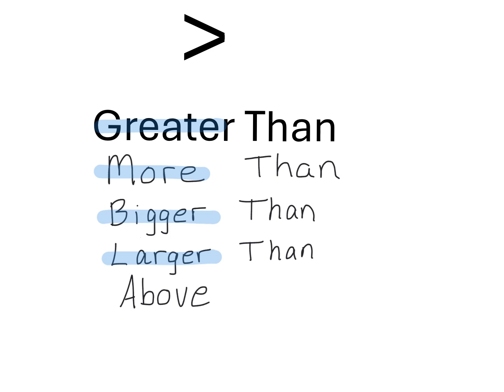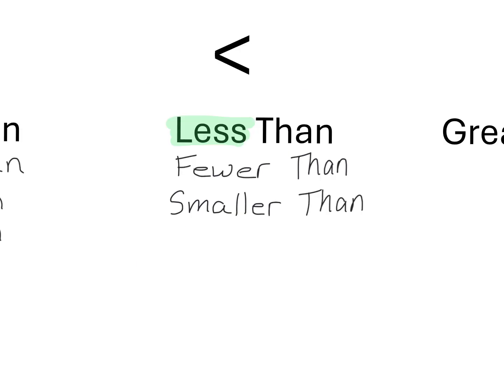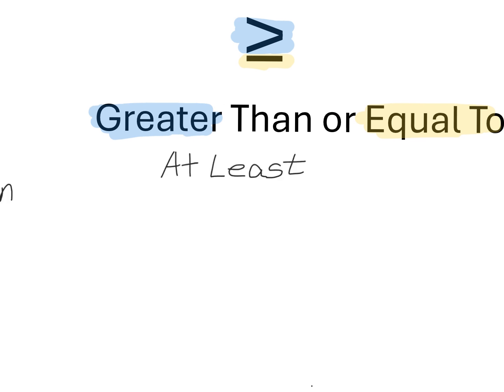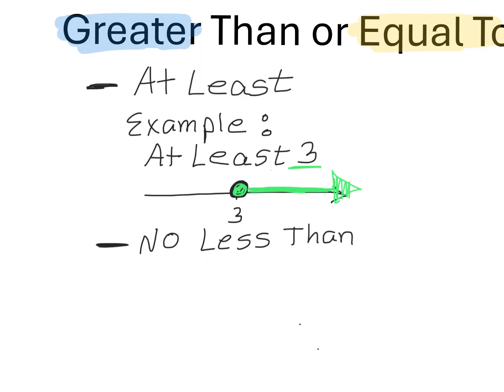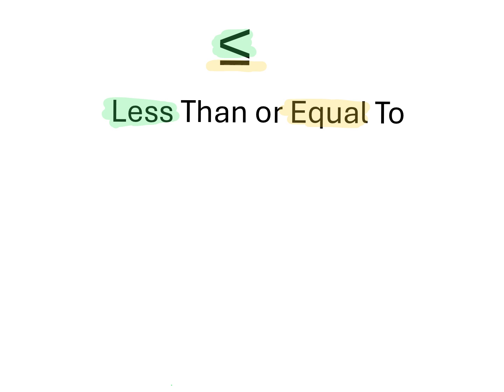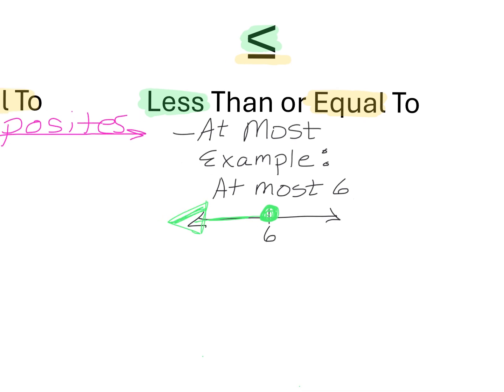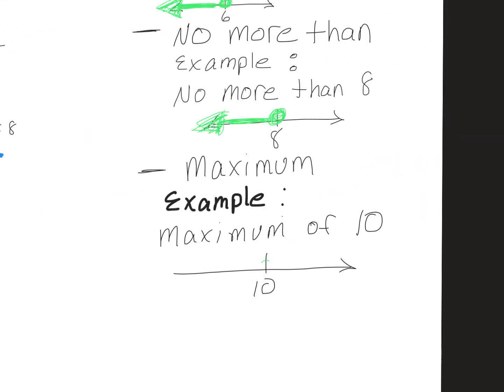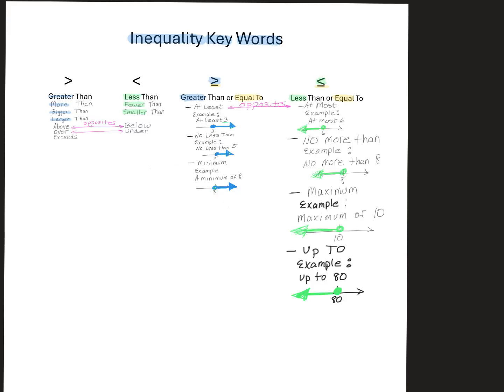Inequality Key Words copy